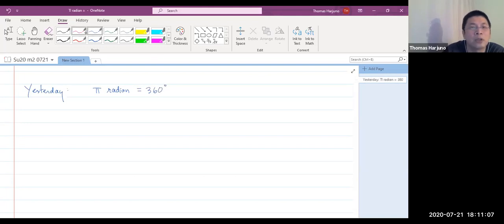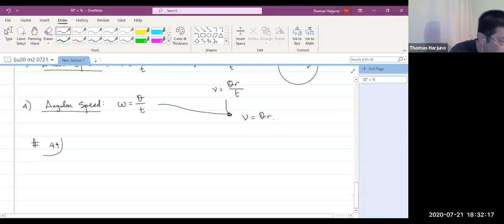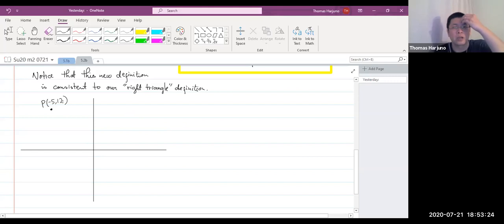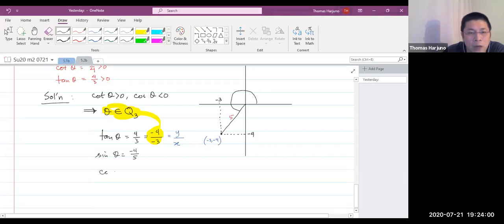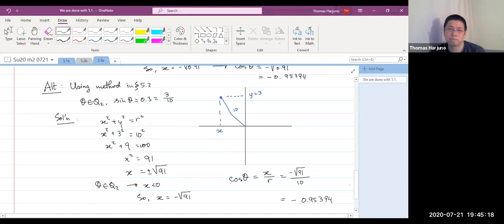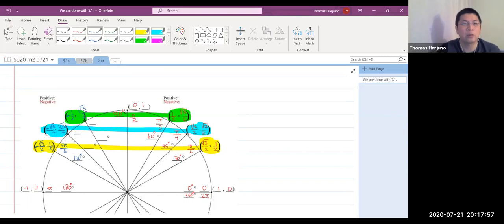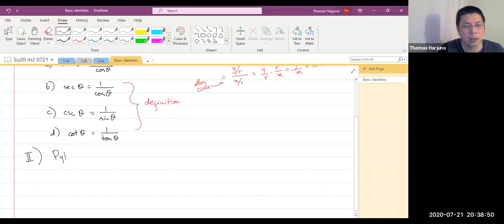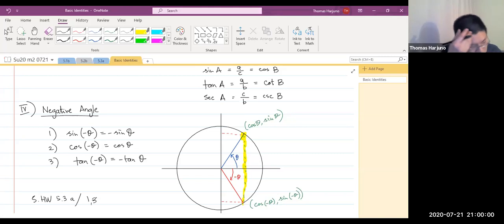SMC Su20m2 0721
5.1b: Radian, ArcLength, Sector Area, Linear Speed, Angular Speed
5.2b: Definition of Trigonometric Functions on Circle
5.3a: Definition of Trigonometric Functions on Unit Circle
Basic Identities